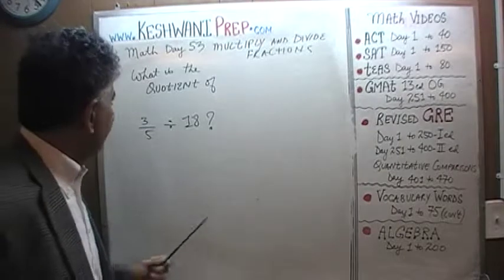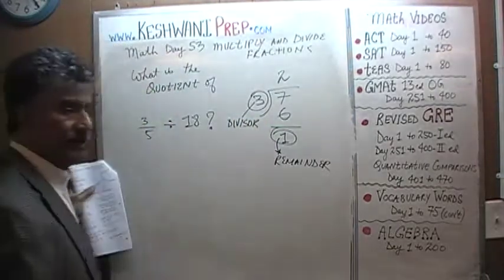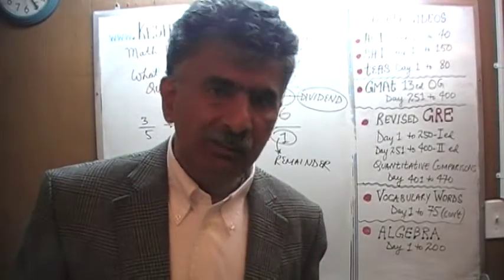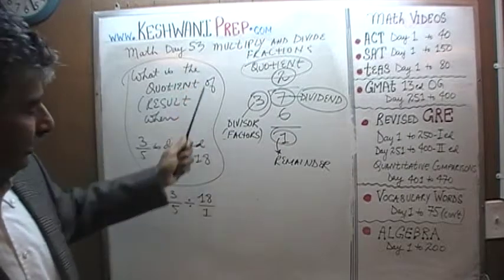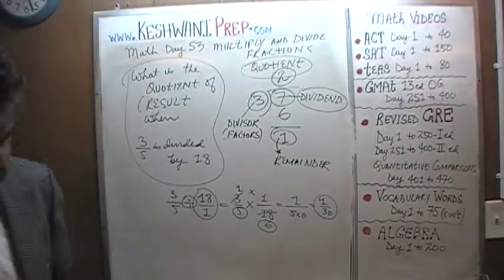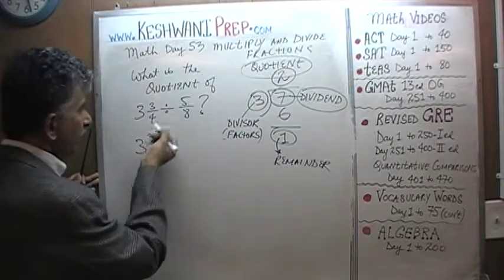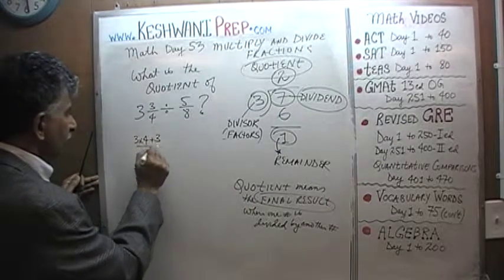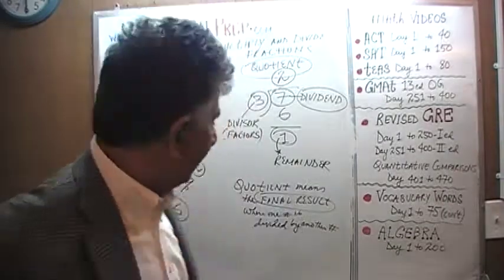Quotient, Divisor, Dividend - Day 53, Basic Math for GRE, GMAT, TEAS, SAT, ACT Online Prep Tutor